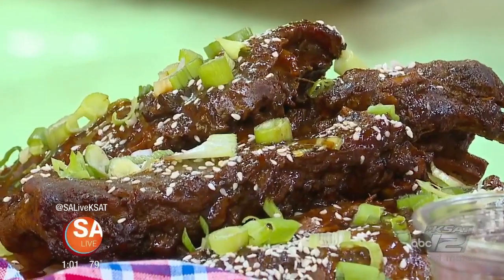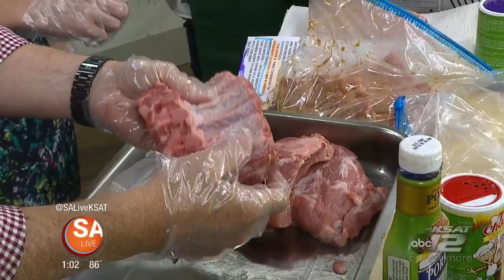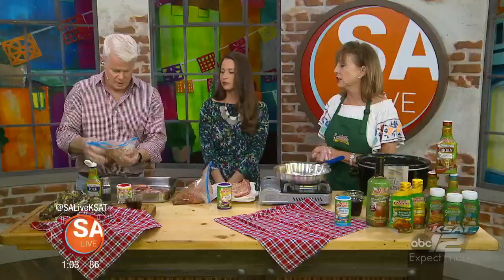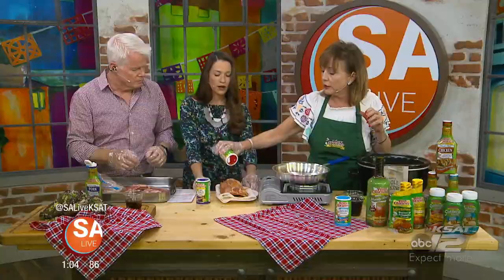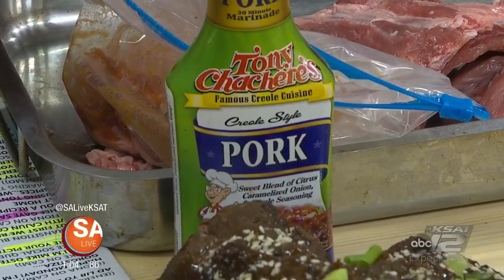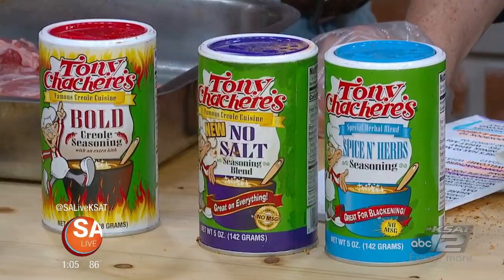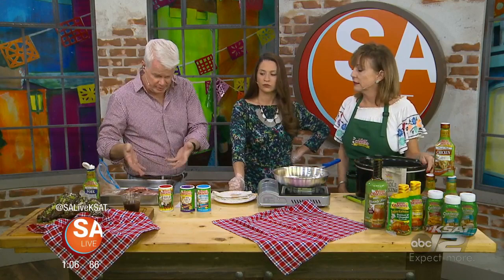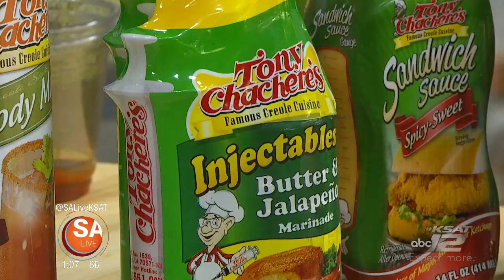Tony Chachere's Ribs | SA Live | KSAT 12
Chef Gaye Sandoz prepares her Slow Cooker Cajun Teriyaki Sticky Beef Ribs with Tony Chachere's and it is amazing.